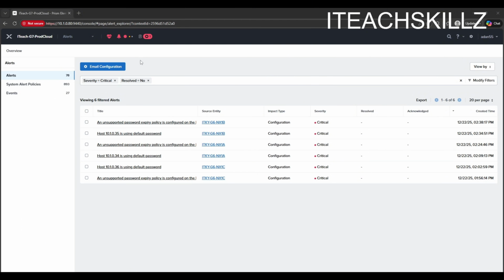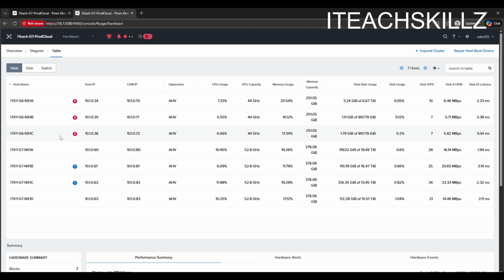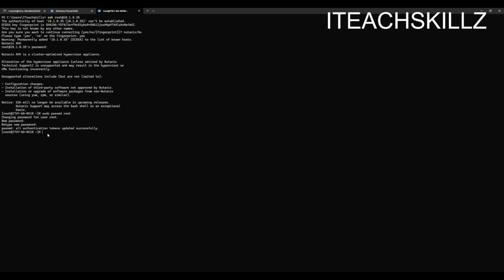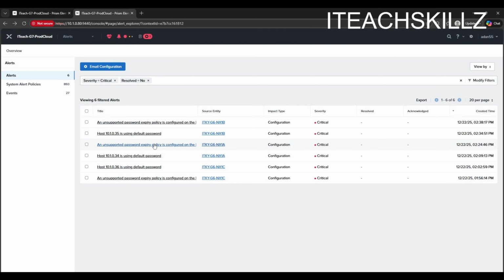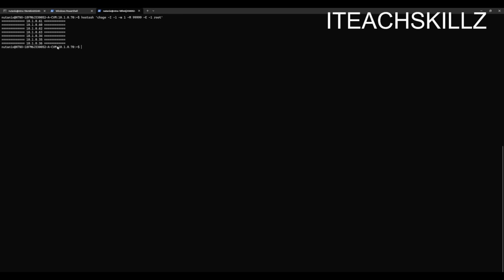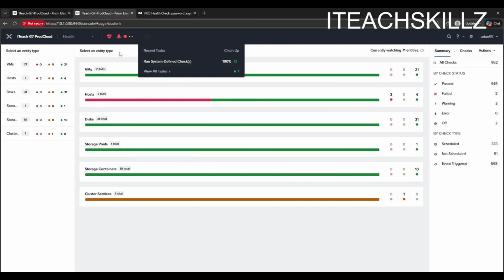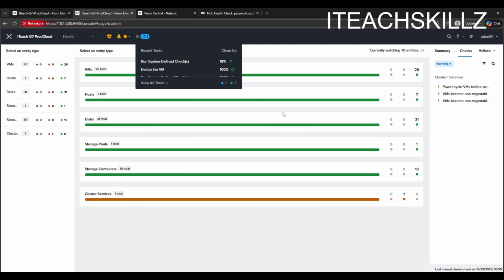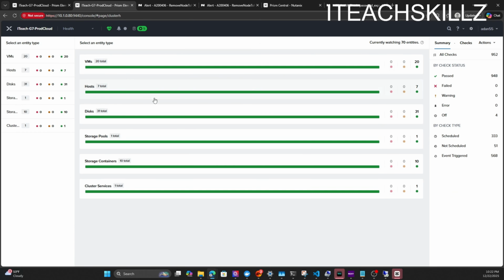Nutanix Cluster Health FIXED | From Red Alerts to Green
🚨 Nutanix Cluster Health issues are NOT something you can ignore.
In this video, I walk through fixing critical Cluster Health problems, including CVM issues, failed services, and system alerts in a production-style Nutanix environment.

You’ll learn:

What Cluster Health warnings actually mean

How to identify CVM-related failures

Steps to safely fix alerts without breaking the cluster

How to confirm everything is back to GREEN ✅

👨‍💻 This is real-world troubleshooting — the same process used by enterprise admins and architects to keep Nutanix clusters stable and supported.

👉 If you manage Nutanix in production or a homelab, this is a must-watch.